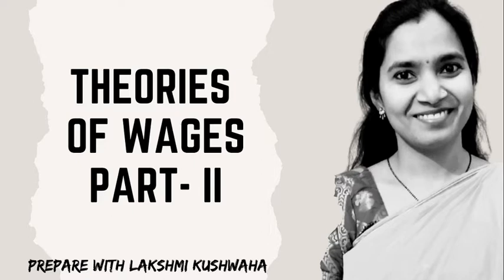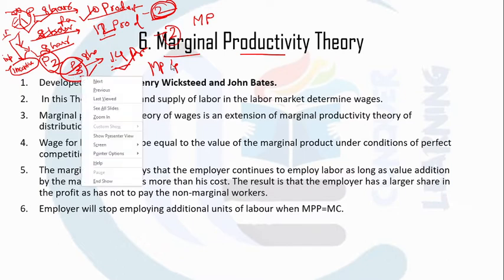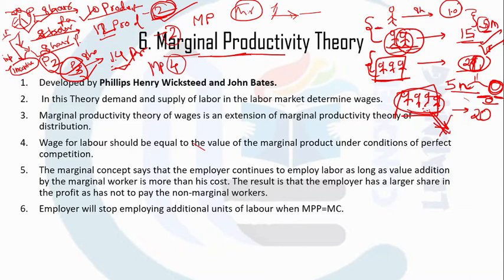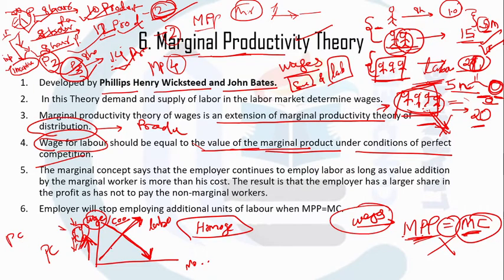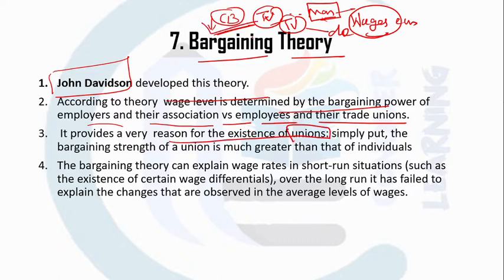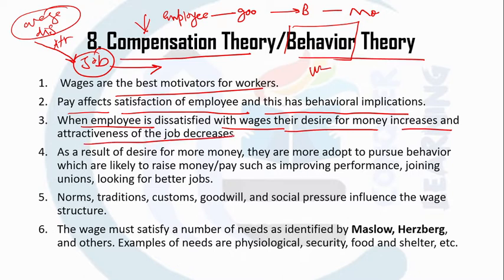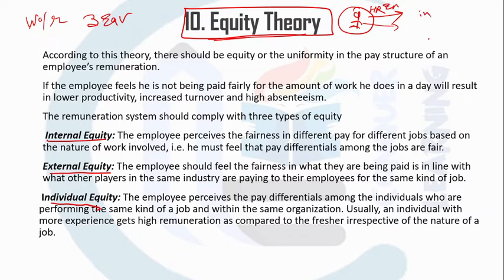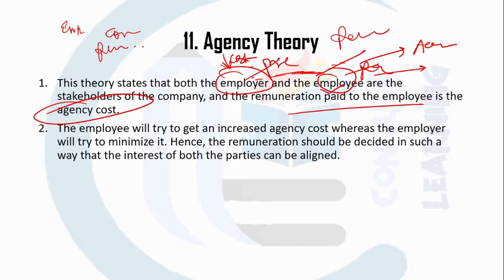Theories of wages - Part II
This video explains theories of wages like 6. Marginal Productivity Theory
7. Bargaining Theory
8. Compensation Theory
9. Expectancy Theory
10. Equity Theory
11. Agency Theory